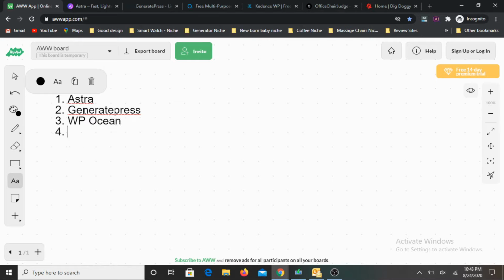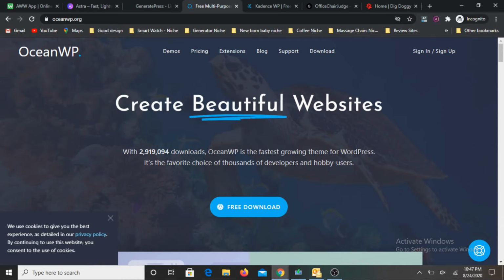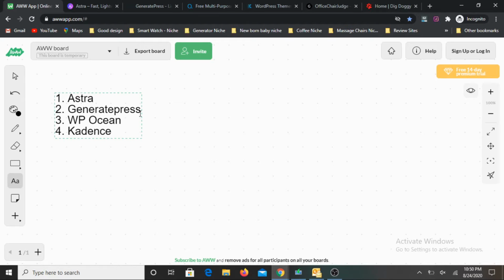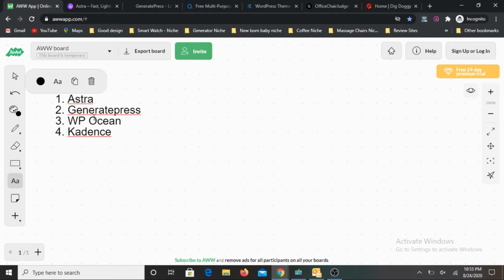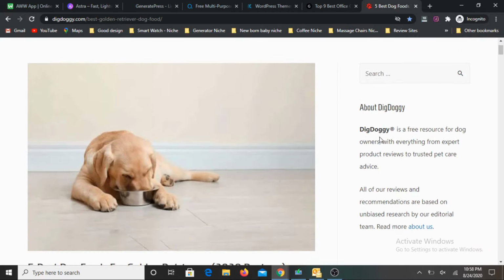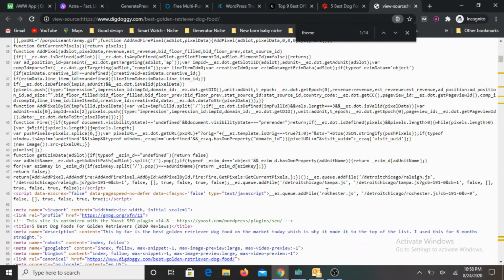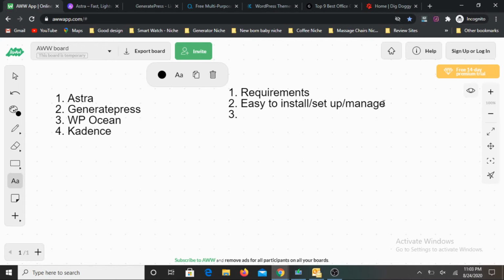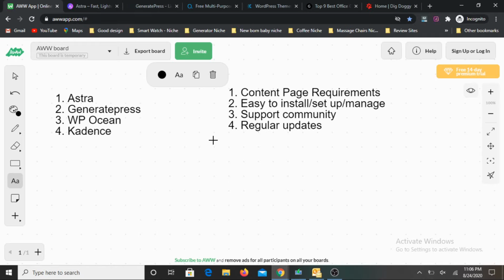4 Best FREE Wordpress Themes to Create Niche Blog with ZERO Technical Knowledge | Essential Features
You can start your niche website with a FREE Wordpress theme with No technical knowledge.

Below 4 Best Free Wordpress Themes offer all essential Features required to make a beautiful and fast Niche Blog.

1. Astra
2. Generatepresss
3. OceanWP
4. Kadence